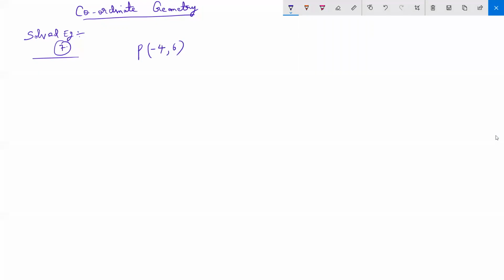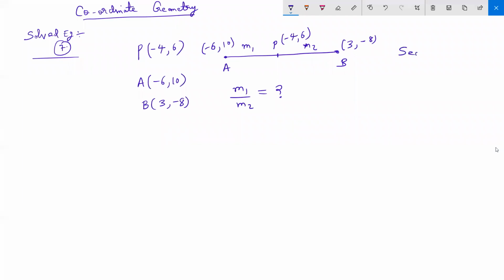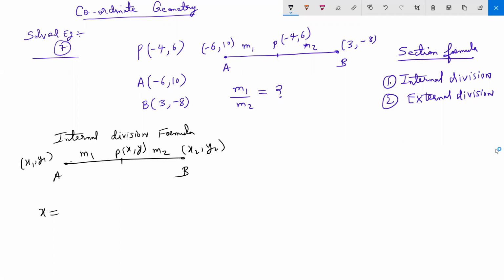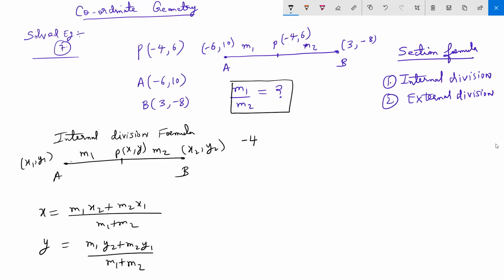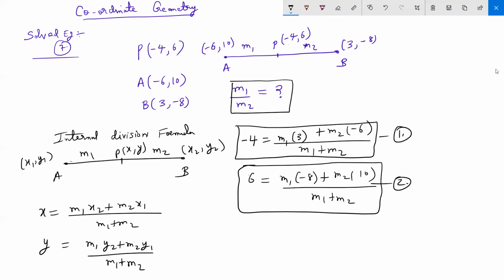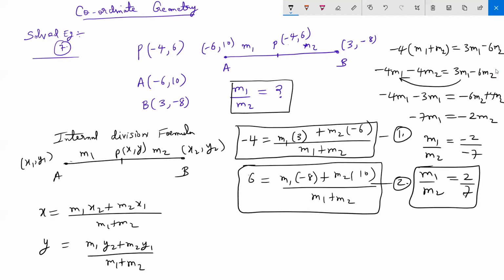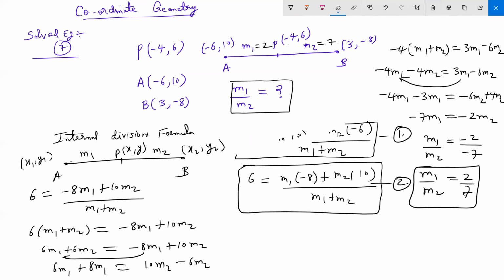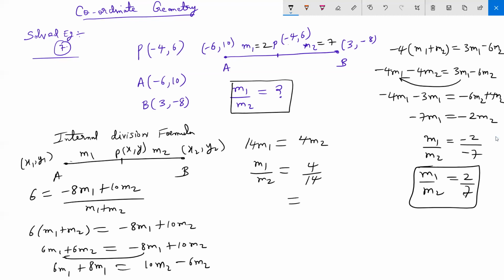solved eg 7 of co ordinate geometry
Application of section formula/Internal division